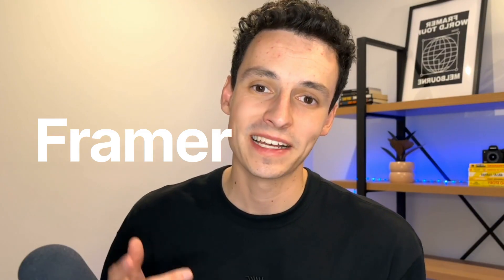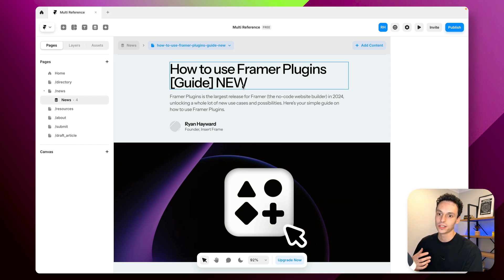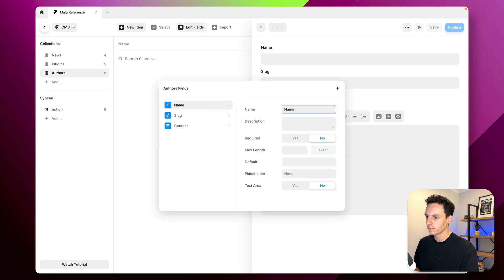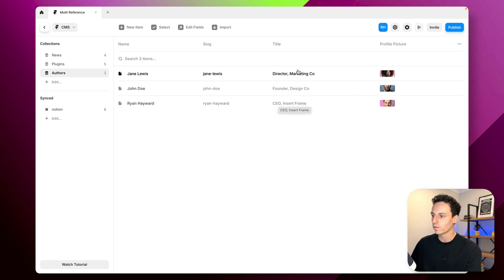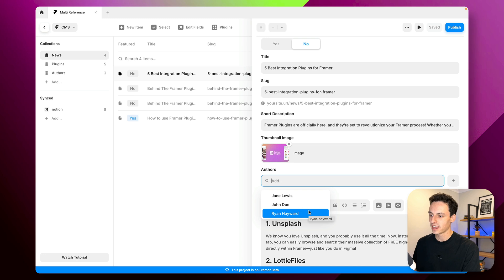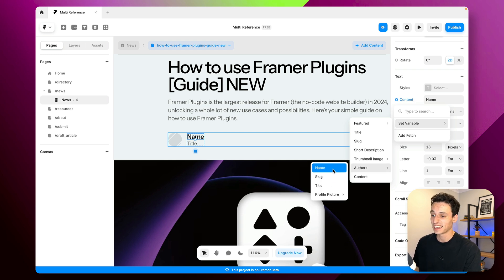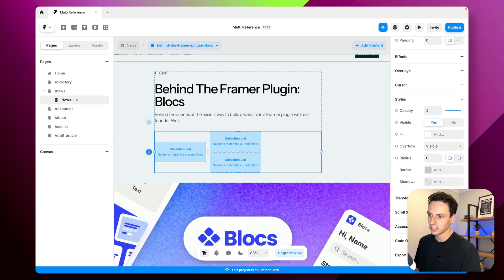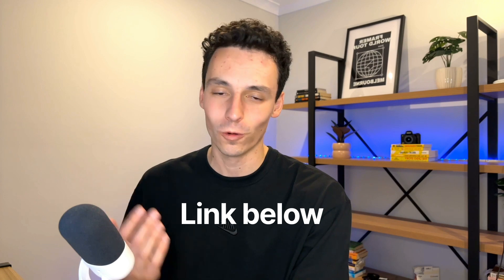Framer Tutorial: CMS References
Get Framer power ups: insertframe.io
More on Framer Plugins: framerplugins.io

In this Framer tutorial, I teach how to use the new Framer CMS reference + multi reference field.

Got a question? Ask below :)